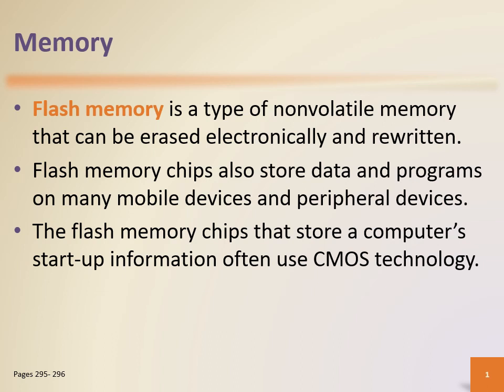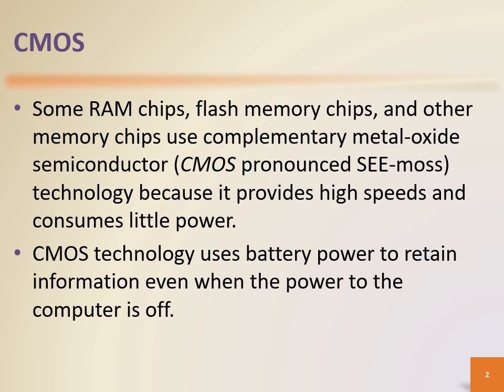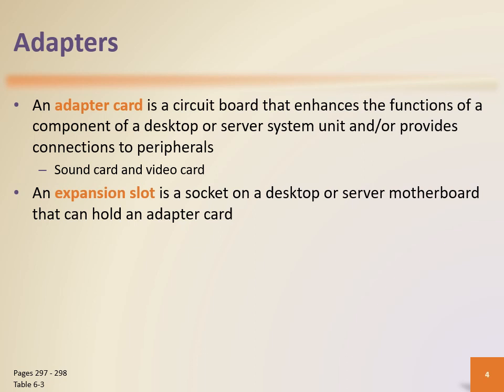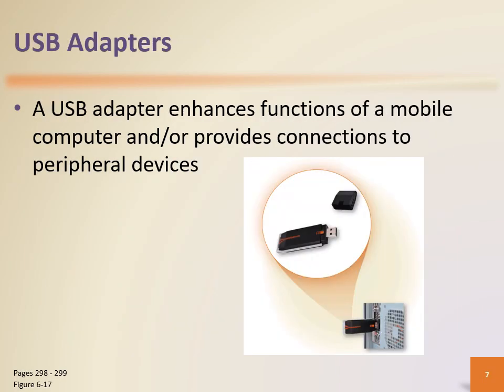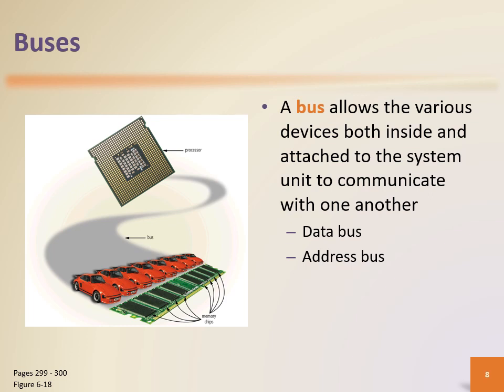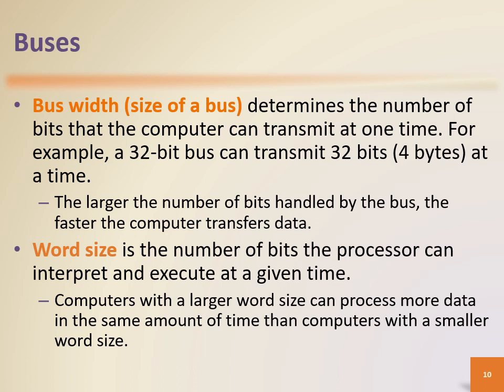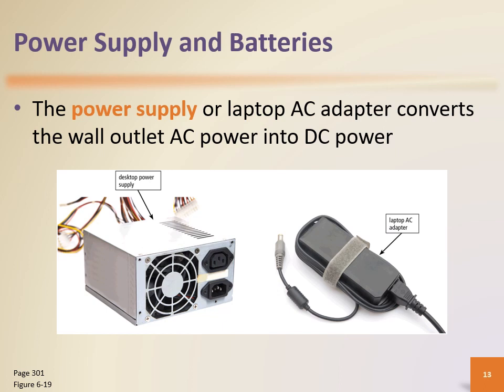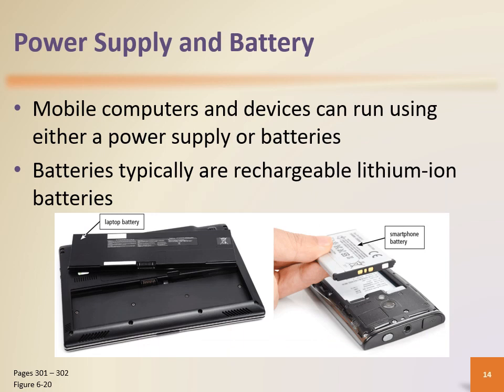Computing Components - Part 4 of 4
📚 Chapter 6: "Computing Components" - Introduction to Computers by Shelly Cashman Series

Welcome to the fascinating world of technology, and in Chapter 6 of the Shelly Cashman Series' "Introduction to Computers," we're about to dive deep into the very heart of it all - "Computing Components."

In this chapter, we'll take a captivating journey through the inner workings of computers, exploring the vital components that bring these incredible machines to life.

Here's a sneak peek of what awaits you in this exciting chapter:

💻 The Brain of the Computer: Central Processing Unit (CPU): We'll begin by unveiling the brain of the computer - the Central Processing Unit (CPU). Discover how this tiny chip executes the tasks that power your digital life.

💾 Memory and Storage: Delve into the world of memory and storage, where you'll understand the difference between RAM and storage devices. Learn how these components work together to ensure seamless computing.

🖥️ Motherboard Magic: The motherboard is the heart of your computer, connecting all its components. Explore its intricate design and the role it plays in keeping your computer humming.

🔌 Power and Connectivity: Understanding power supplies and connectivity is essential. Learn how to keep your computer powered up and connected to the world through various ports and connections.

🎮 Graphics and Sound: For those into gaming or multimedia, we'll explore the graphics and sound components that make your visual and auditory experiences truly immersive.

By the end of this chapter, you'll have a solid understanding of the key components that make your computer tick, empowering you to make informed decisions when it comes to upgrades and maintenance.

Join us as we uncover the magic behind "Computing Components." The technology world is full of wonders waiting to be explored! 💻💾🖥️🔌🎮